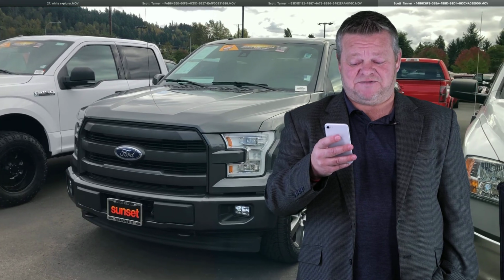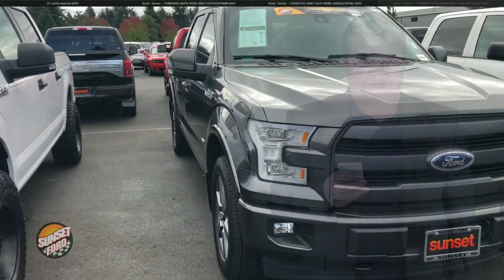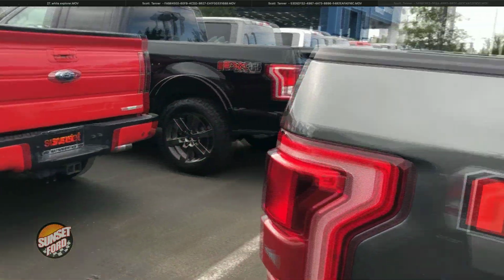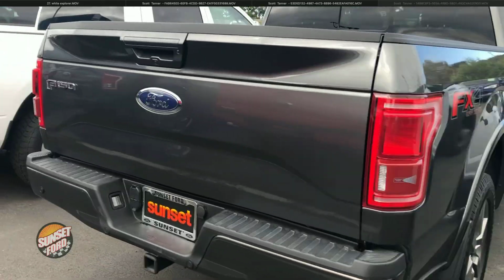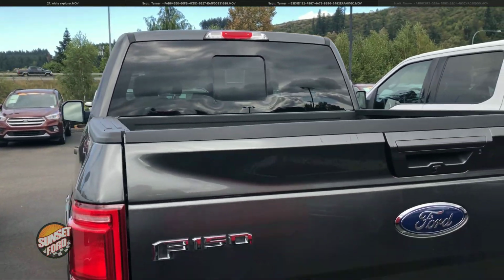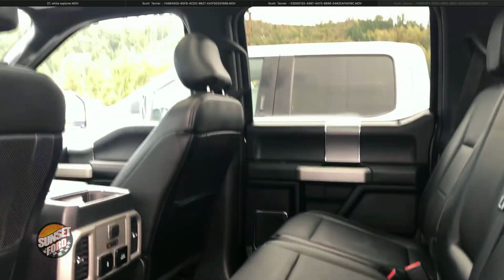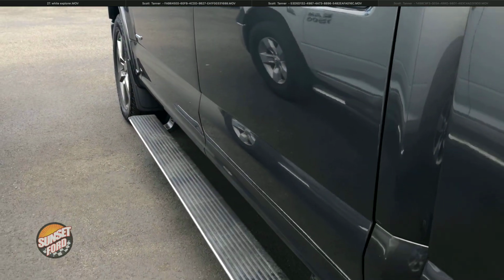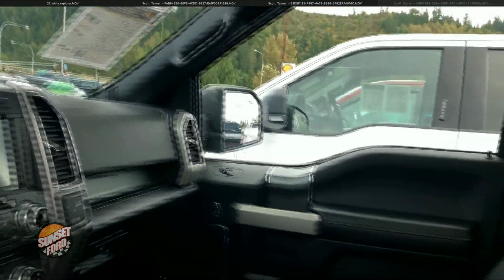2017 Ford F150 7300